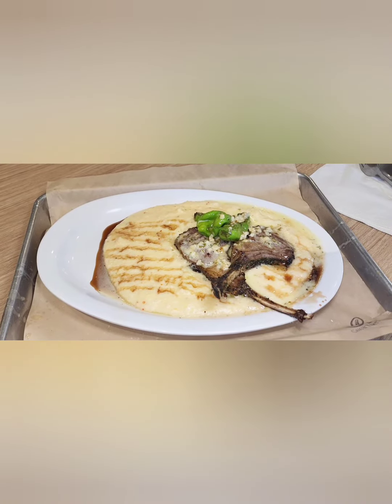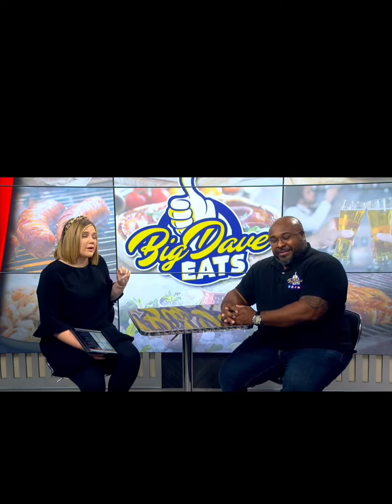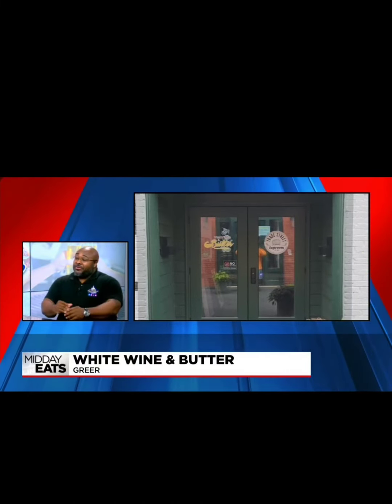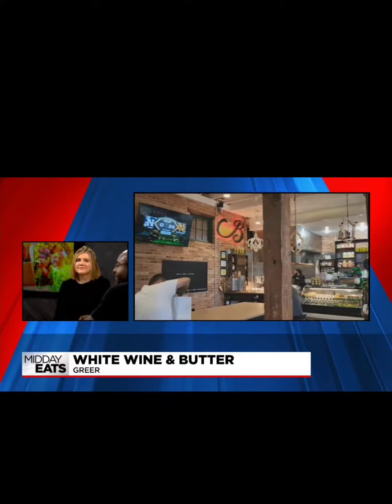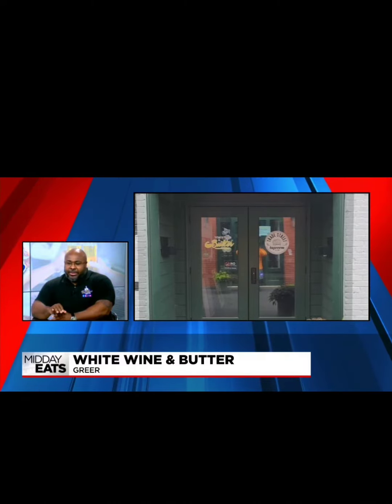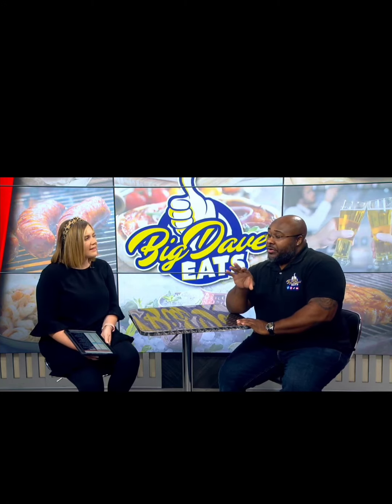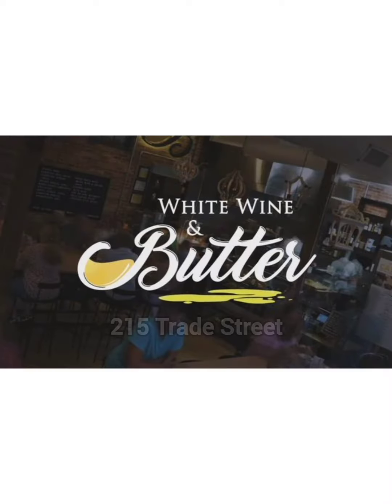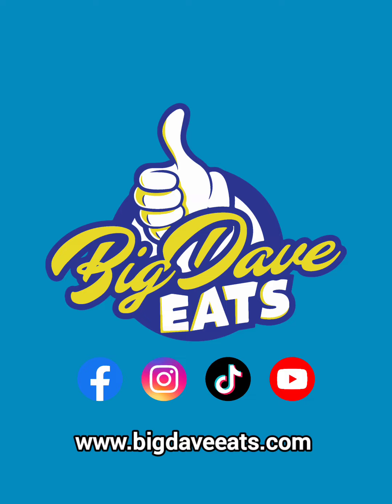I joined the Empty Plate Club!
Join us on Fox Carolina's 'Midday Eats' as we take you on a journey of culinary delights! Tune in and experience the best dining spots in town, only on 'Midday Eats' with Big Dave Monday's @ 11am!